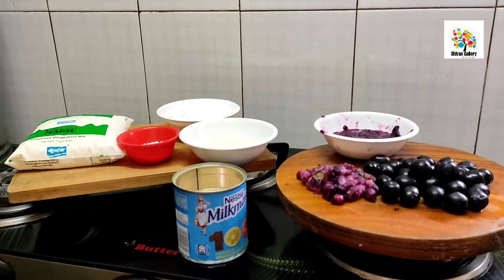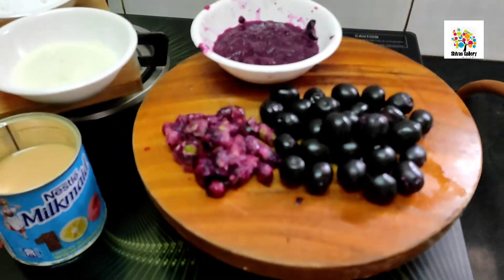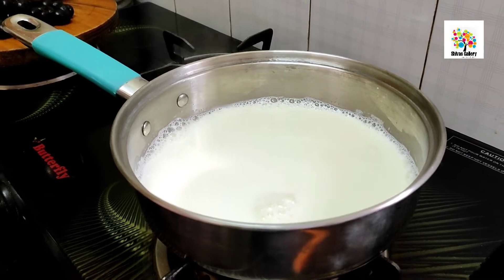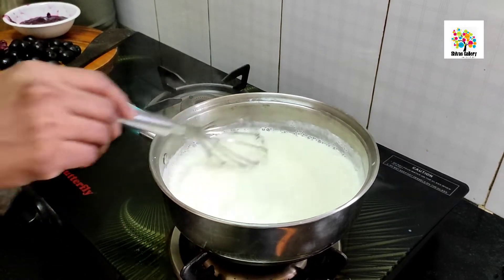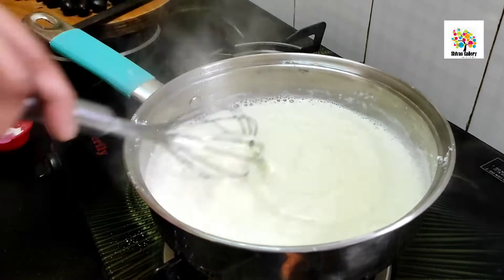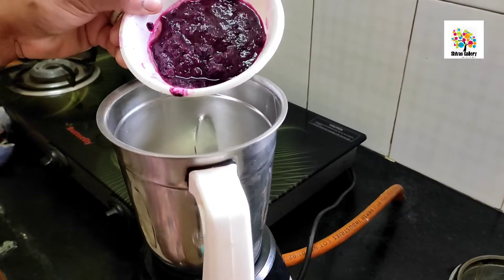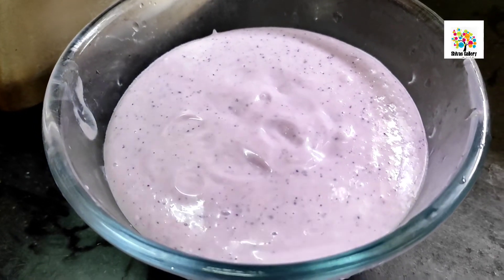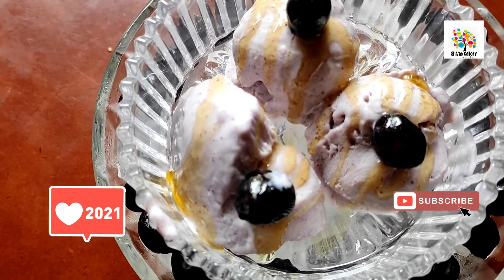Jamun Fruit Ice creams🍦 நாவல் பழம் ஐஸ் கிரீம்